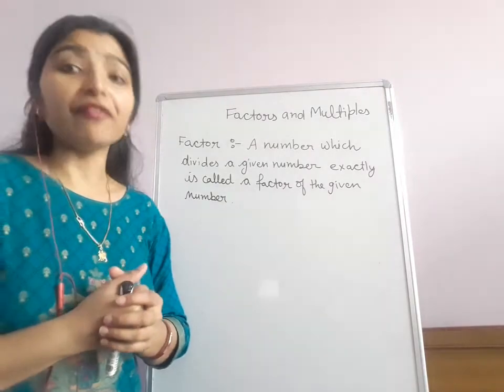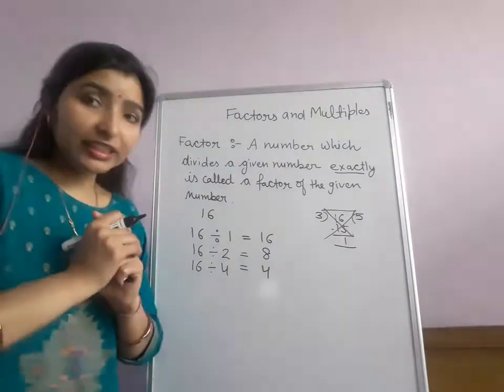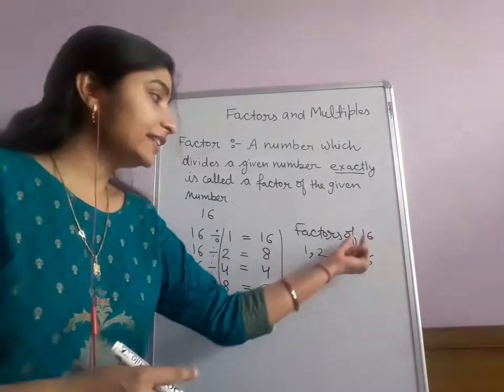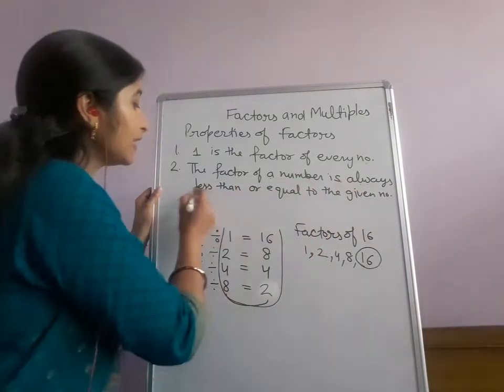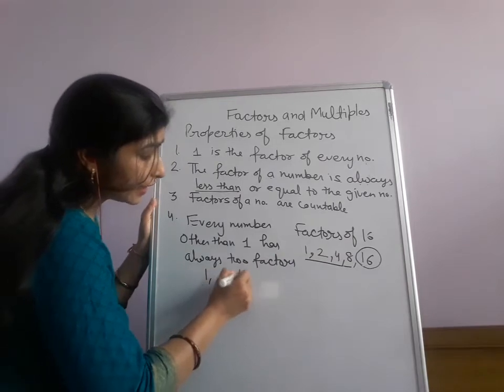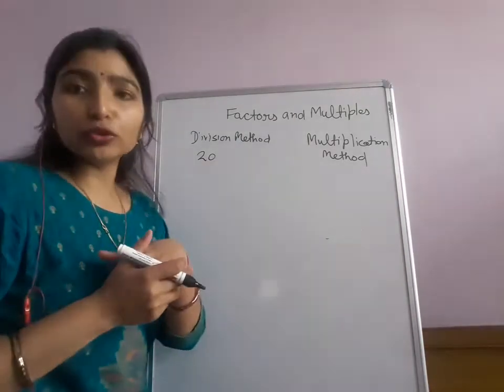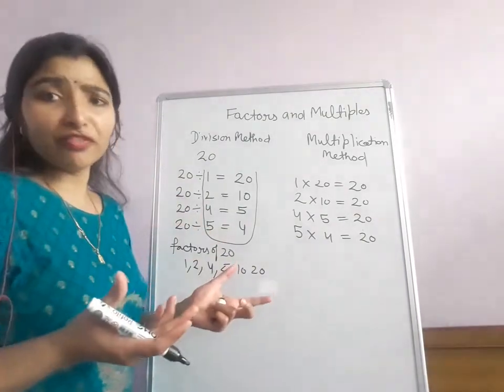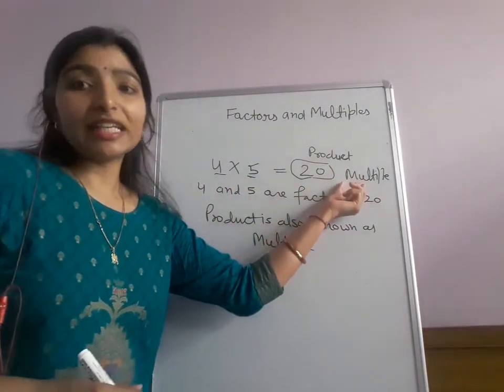factors and multiples part 1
Properties of Factors

The number of factors of a number is finite.

A factor of a number is always less than or equal to the given number.

Every number except 0 and 1 has at least two factors, 1 and itself.

Division and multiplication are the operations that are used in finding the factors.